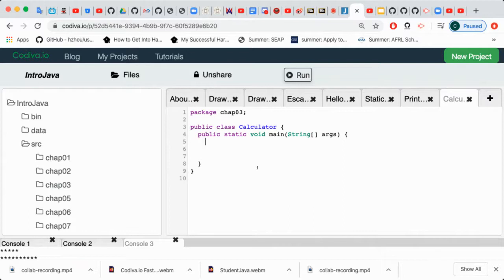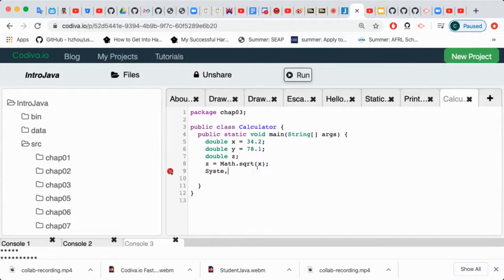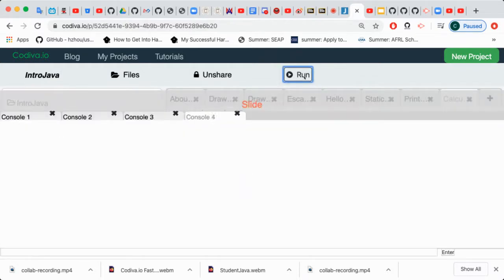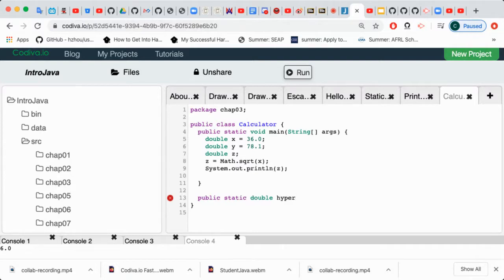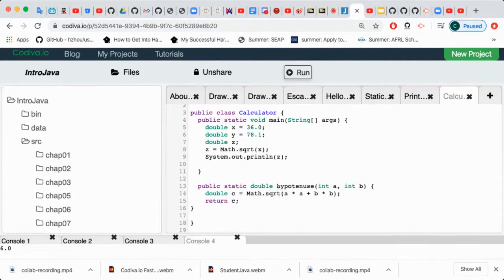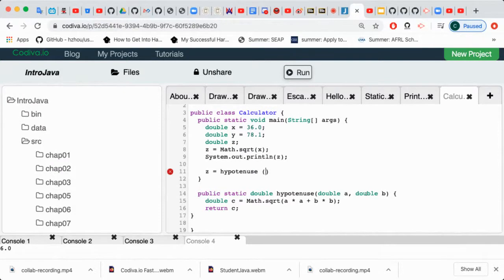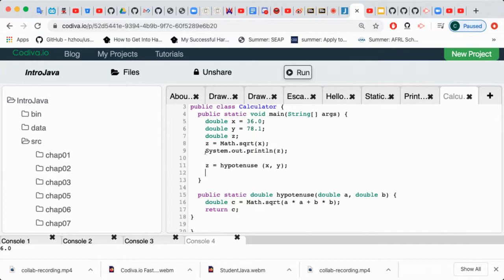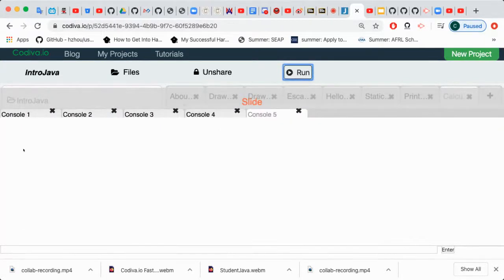chap3 2 Calculator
How to use Math methods